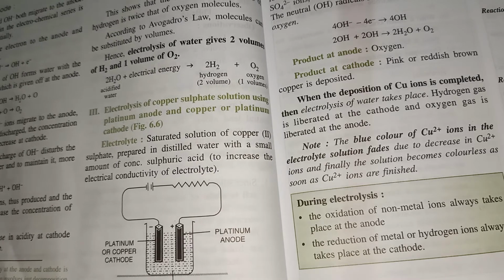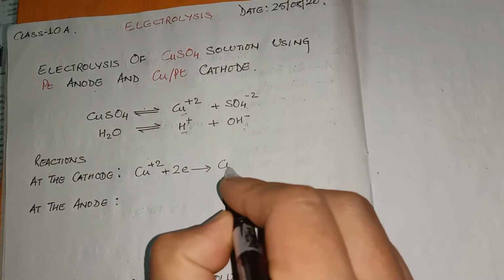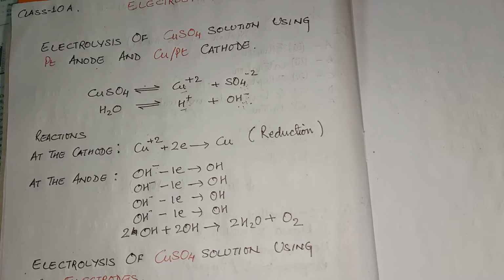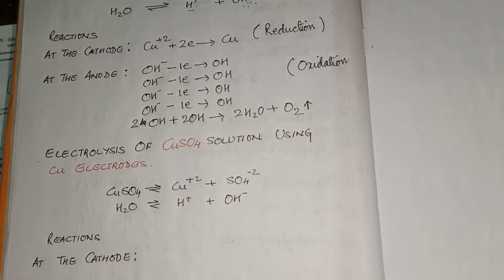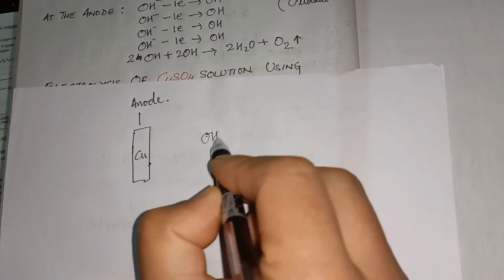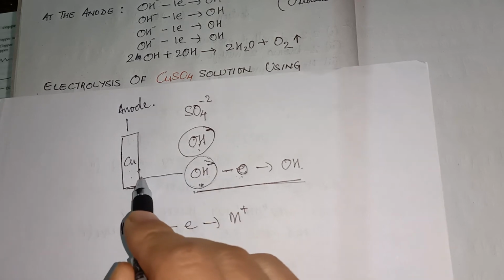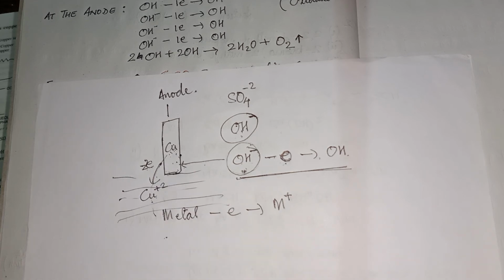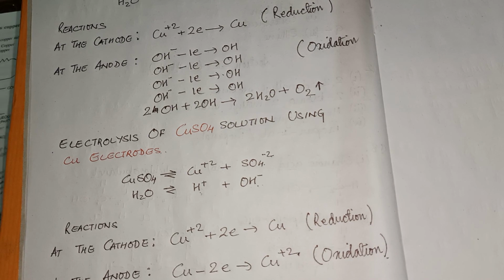10A- Electrolysis of Copper sulphate solution